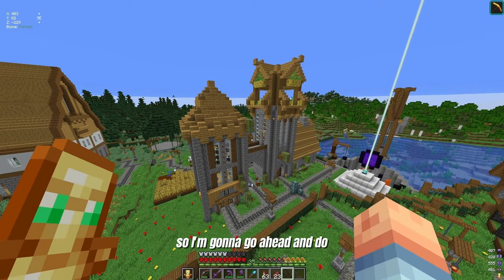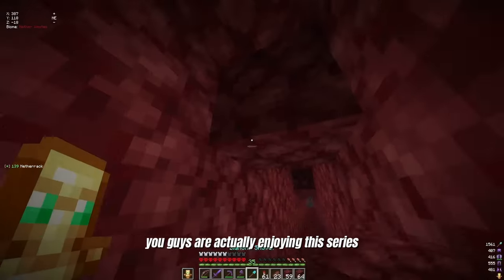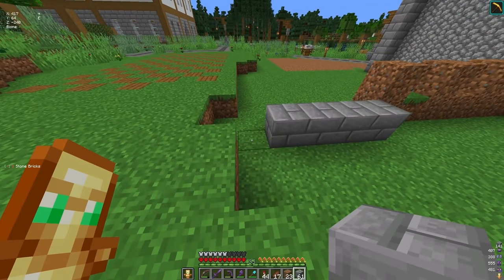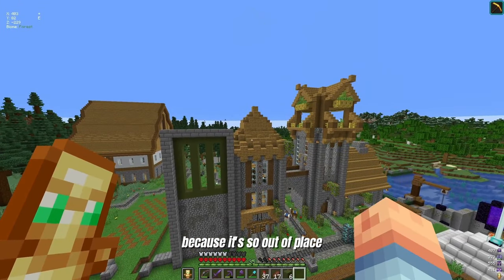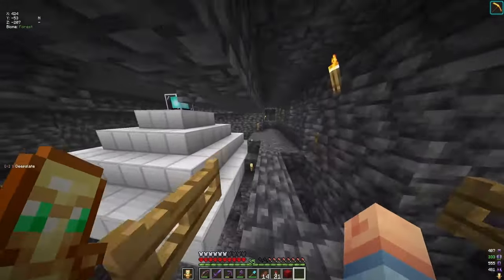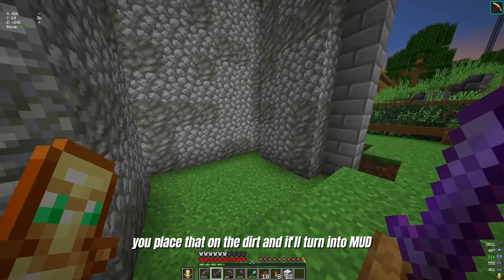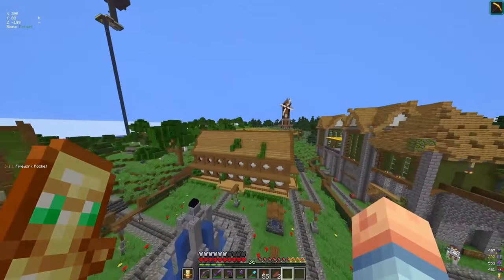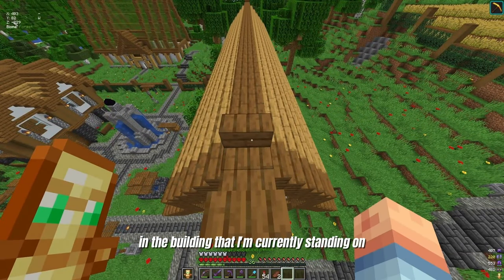Insane House Expansion in Minecraft Hardcore!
Start of video 0:00
Thank you 2:50
Grabbing Resources 3:41
Building the extension 4:55
Showcase of everything 19:41